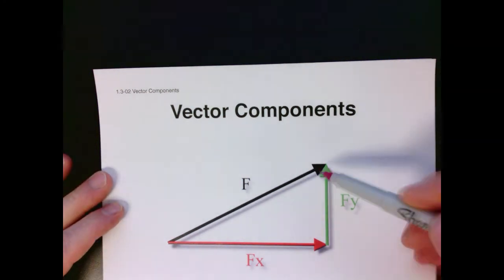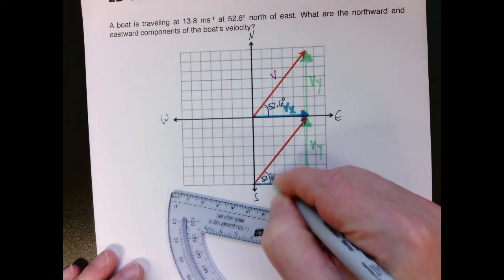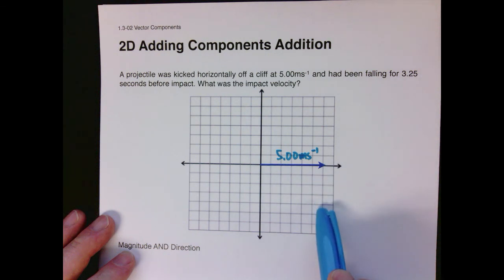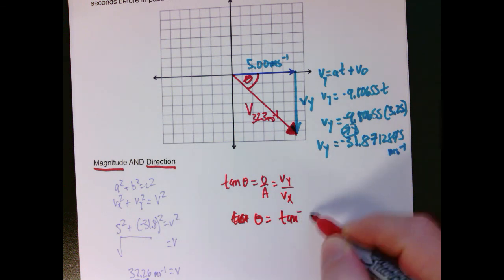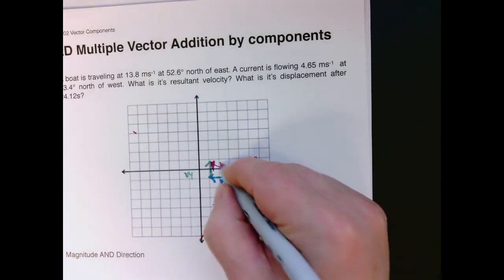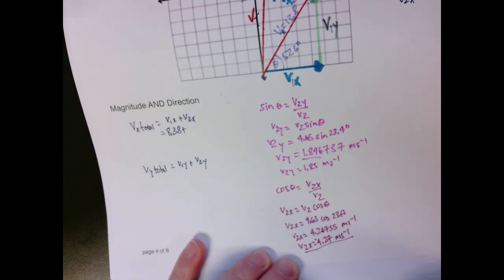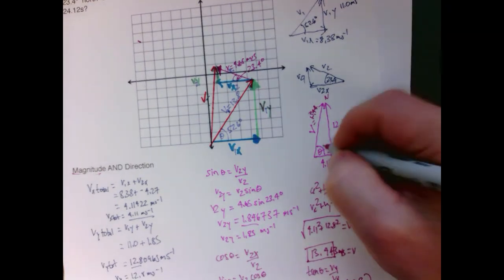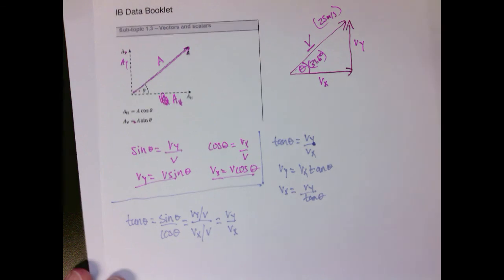1 3 02 Vector Components